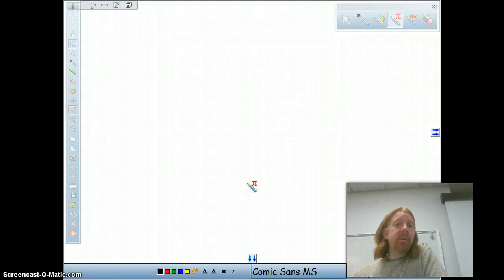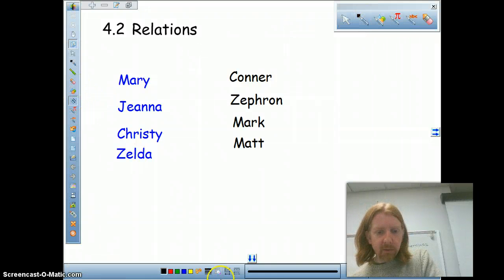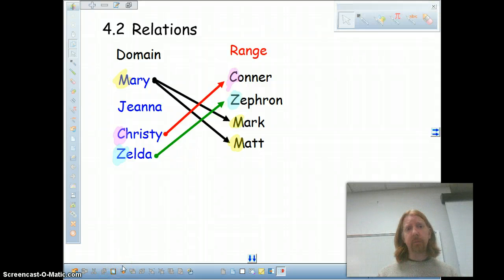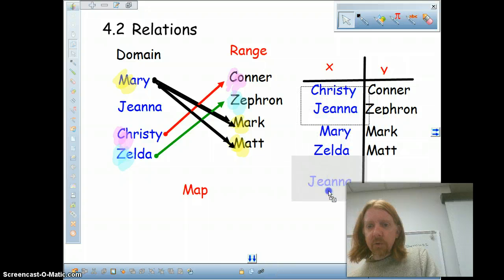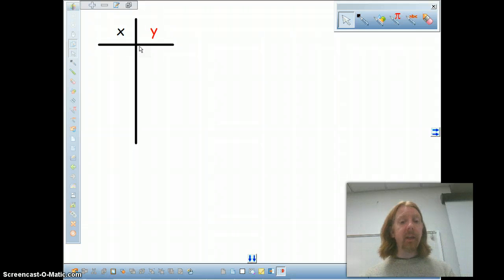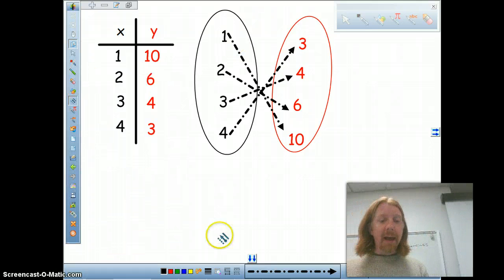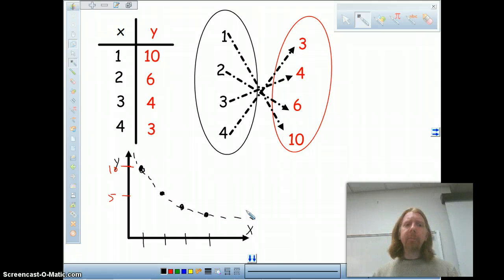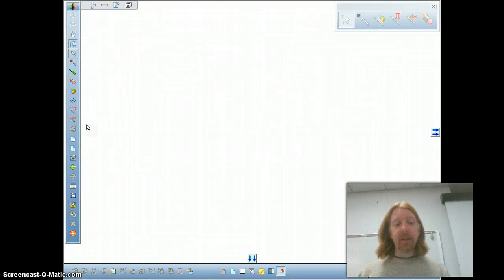Alg 4.2 Relations, Domain, Range